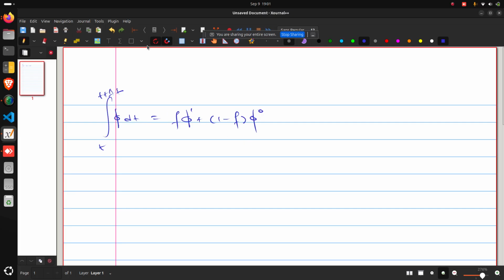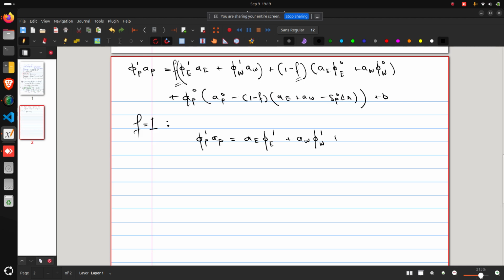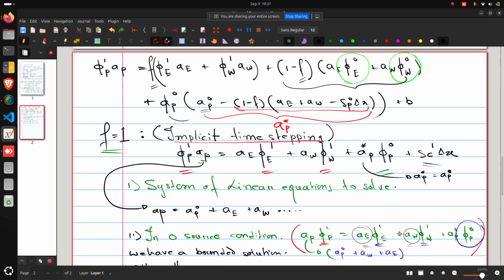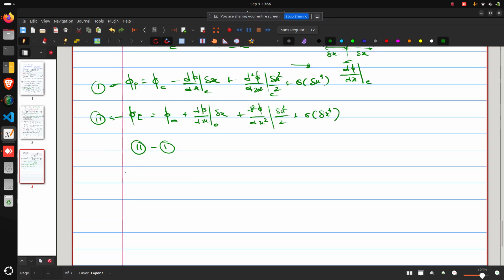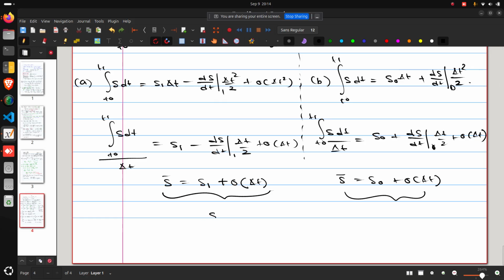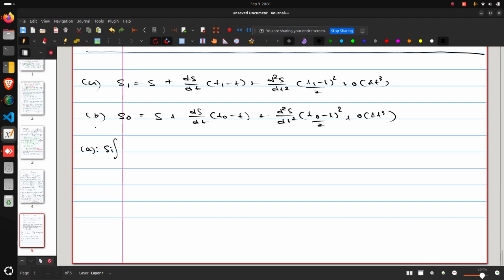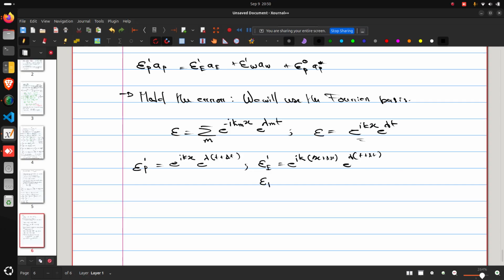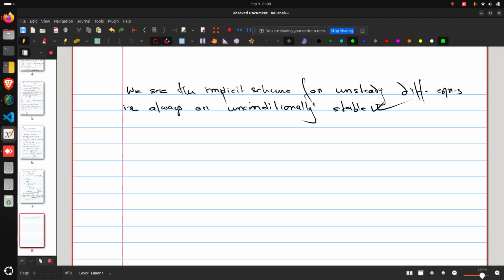NPTEL NOC-25 ME-103 Tutorial 7